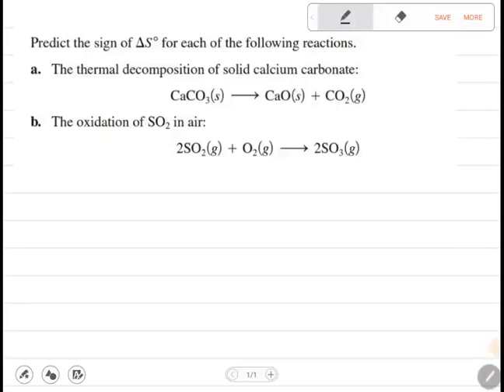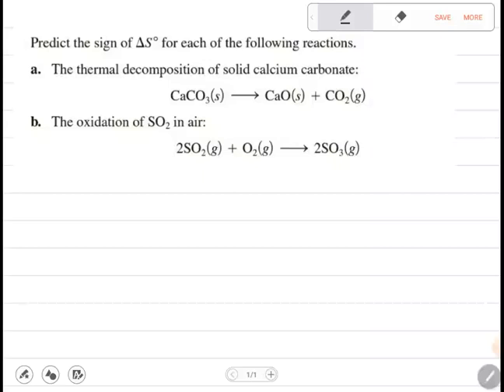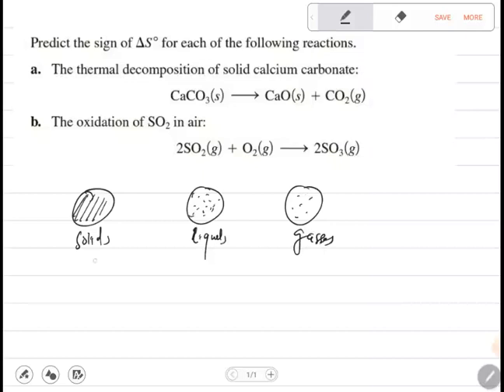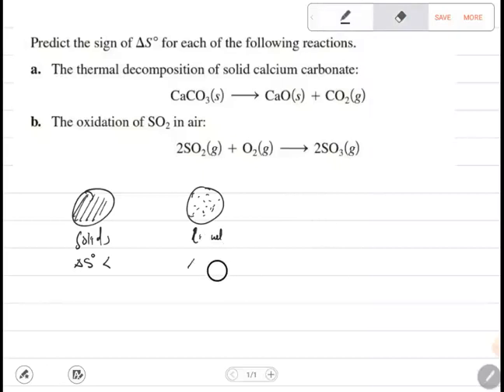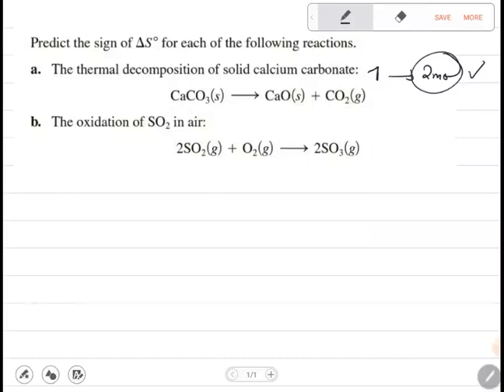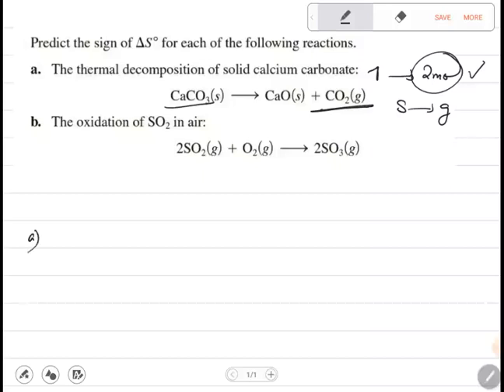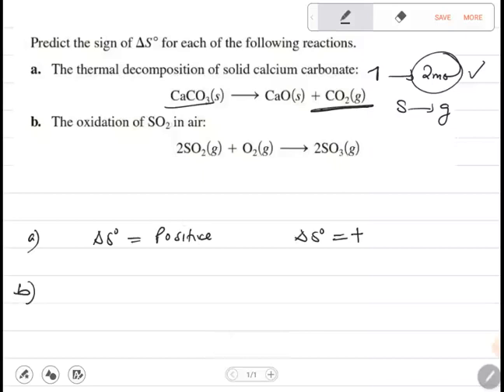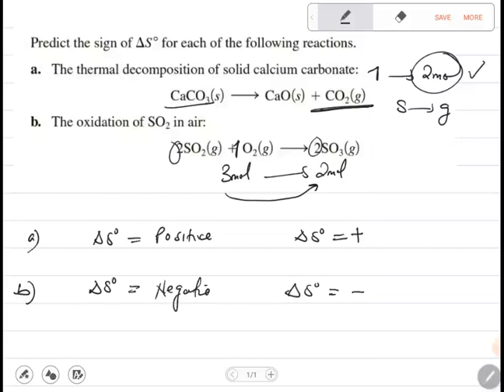Predicting sign of Entropy (∆S⁰), thermochemistry, entropy and spontaneity